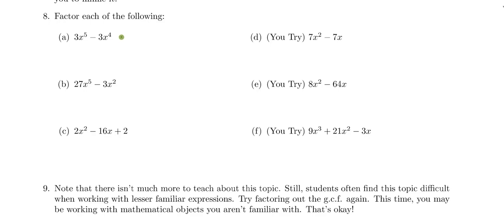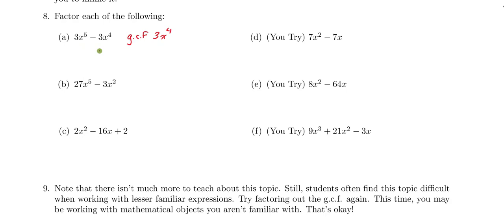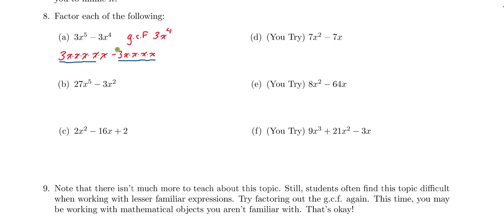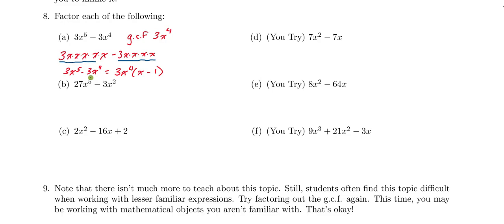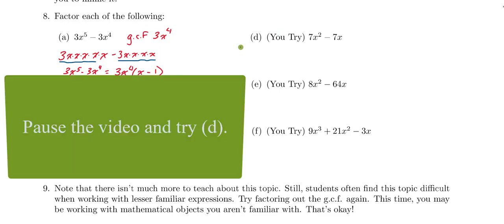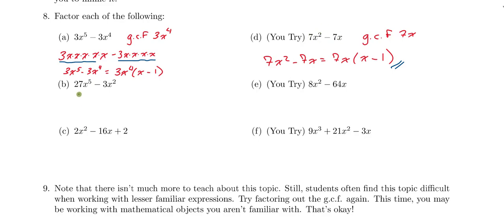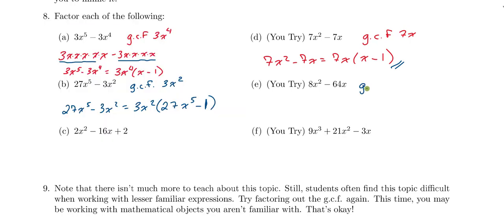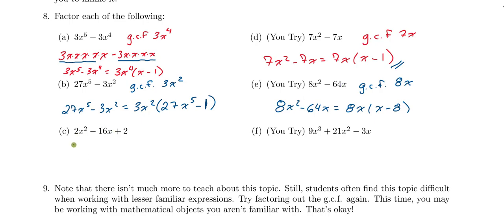Factoring out the greatest common factor